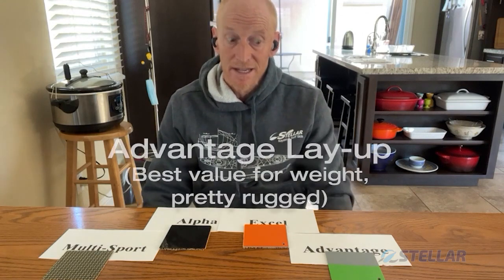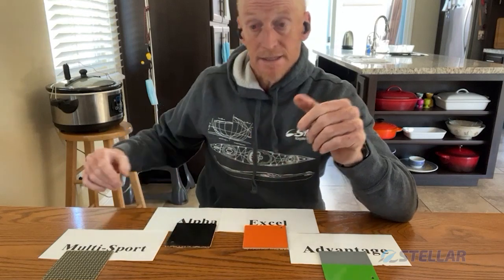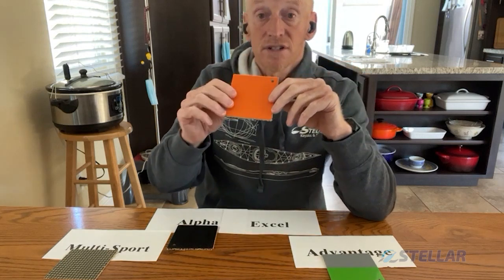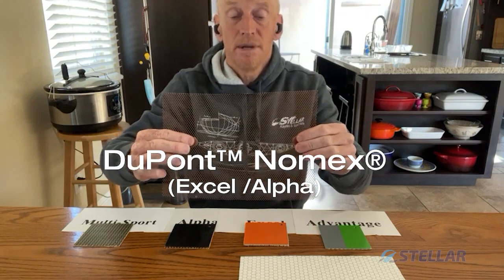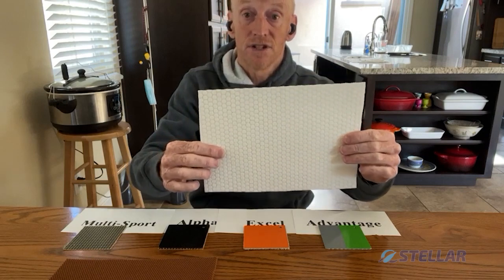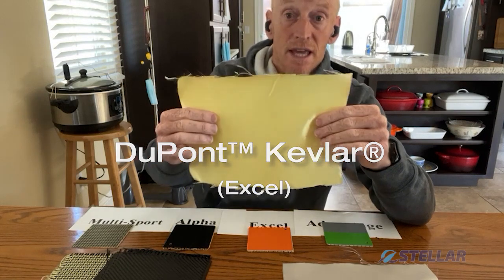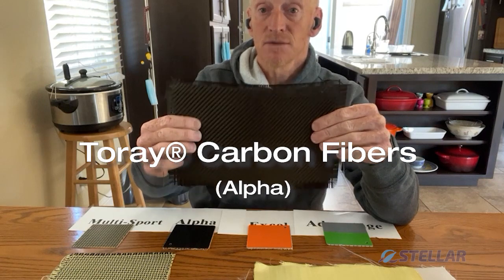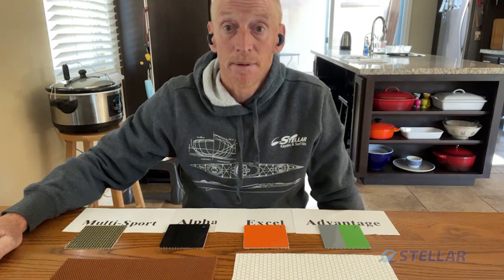Stellar Surfski and Kayak Composite Layup Selection Guide.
This video covers the various Stellar composite laminates, materials, attributes and properties.
Source: Stellar Kayaks & Surf Skis